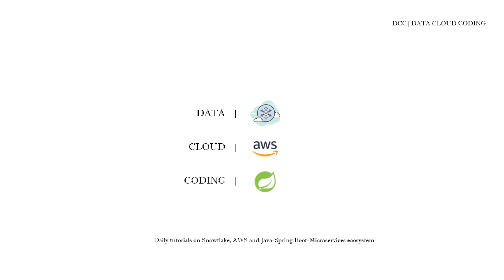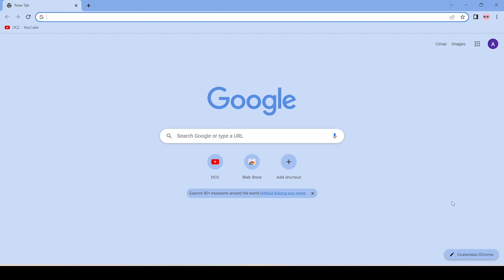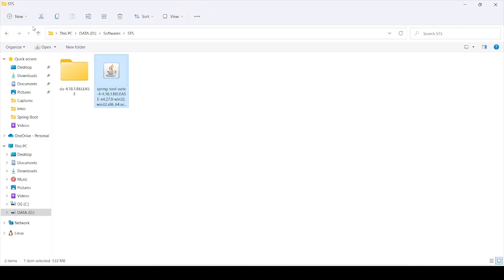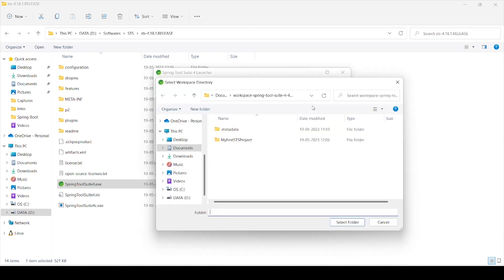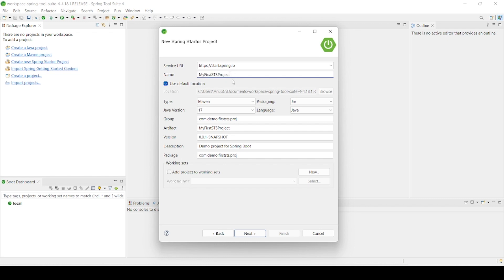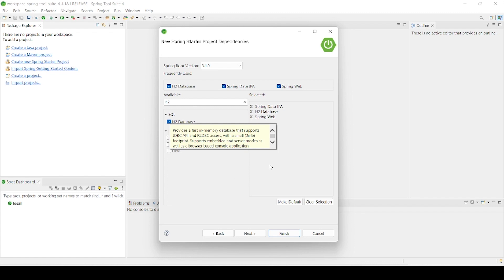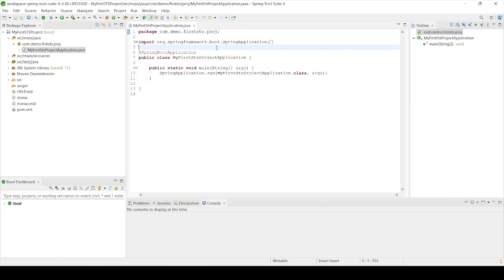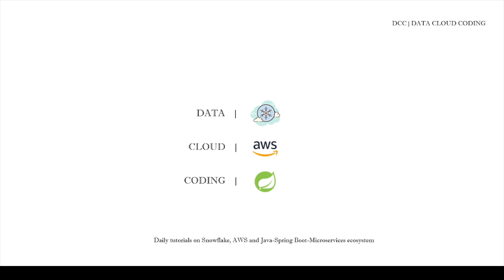DOWNLOAD & INSTALL Spring Tool Suite Latest Version 2023 | Create Simple Spring Boot Application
Spring Boot is one of the most trending technologies in the IT development career.
Checkout how to download and install Spring Tool Suite, and create spring boot applications from scratch.
Eventually full Spring Boot Tutorial will be uploaded. Let's make learning easy.